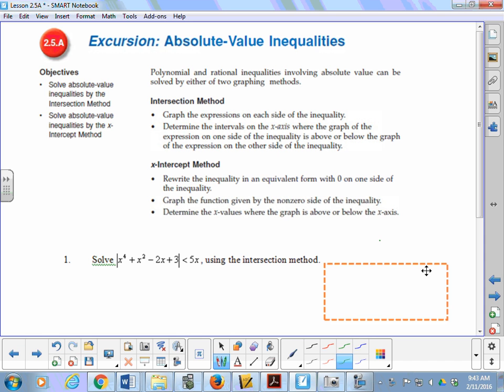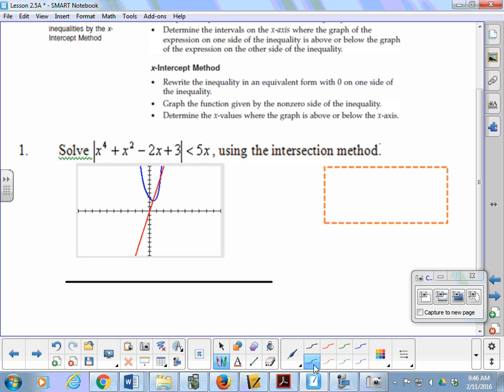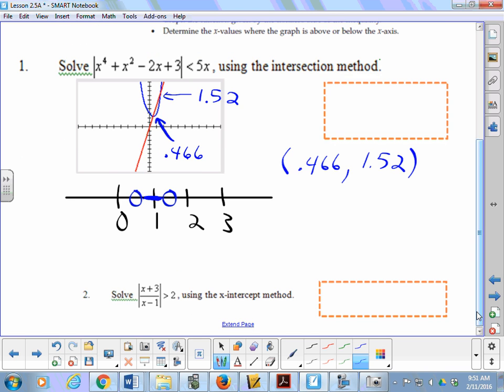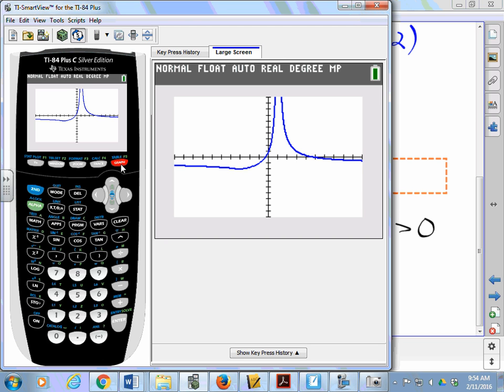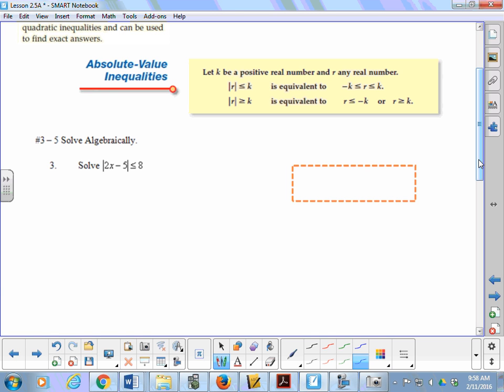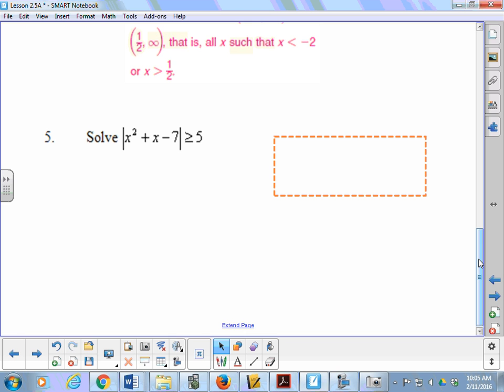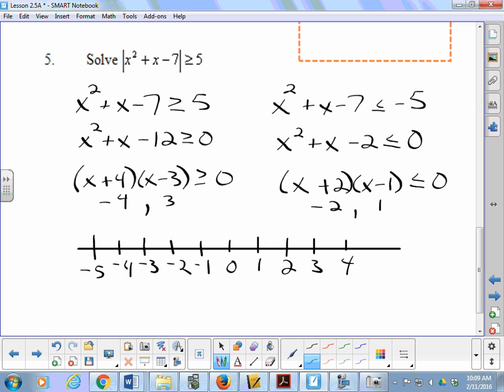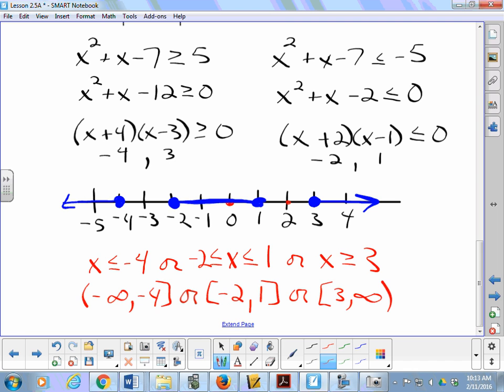Precalculus Lesson 2.5A